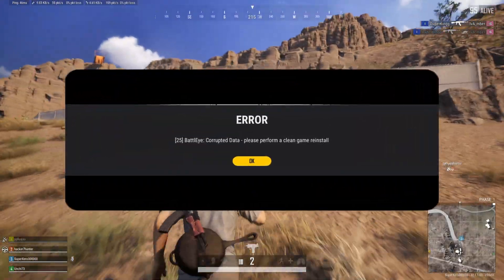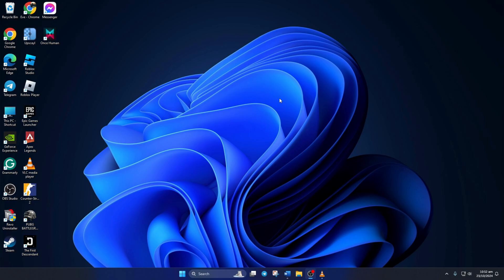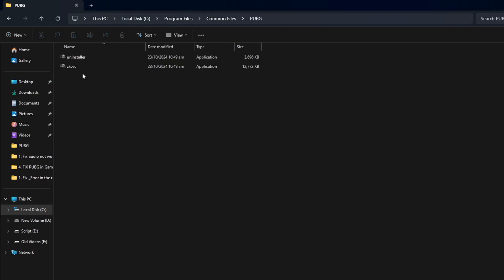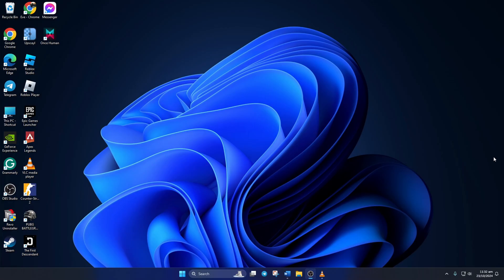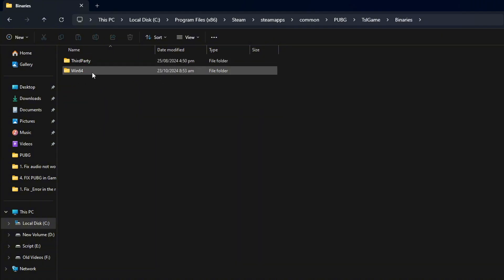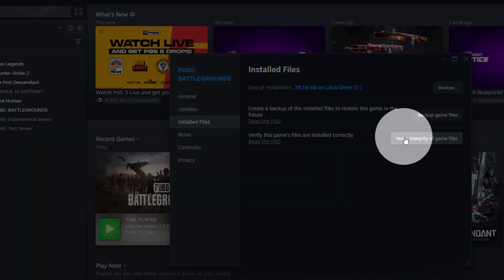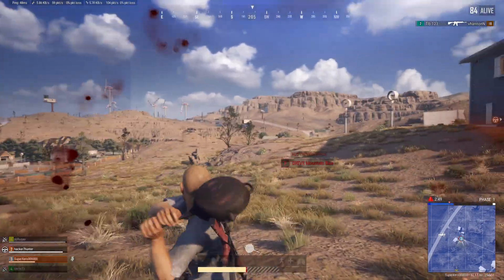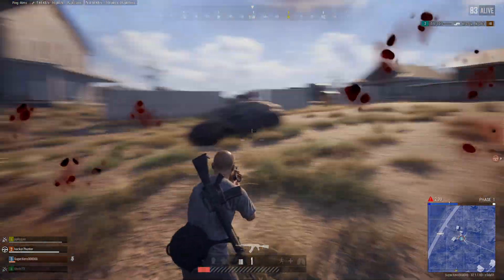How to Fix "Error 25: BattlEye Corrupted Data" in PUBG Battlegrounds on PC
Encountering the frustrating "Error 25: BattlEye Corrupted Data" in PUBG Battlegrounds? This error often appears due to issues with the BattlEye anti-cheat system, corrupted game files, or conflicts with third-party software, causing interruptions to your gameplay. This guide provides you with step-by-step solutions to fix the corrupted data error, including verifying game files, updating BattlEye, and managing system settings. Follow these steps to restore smooth gameplay and prevent future disruptions.